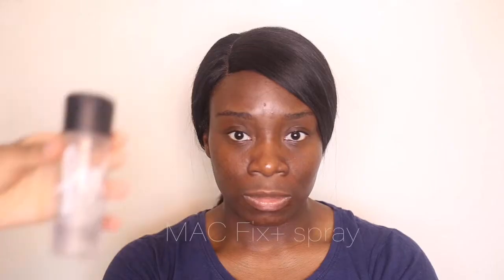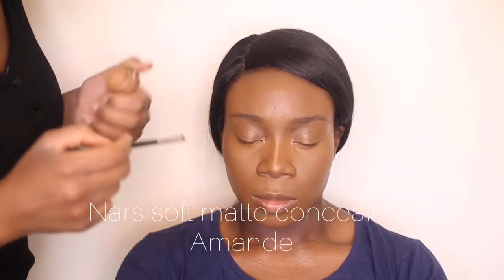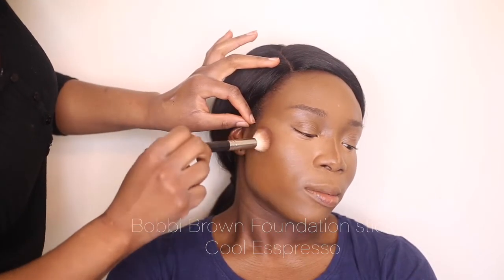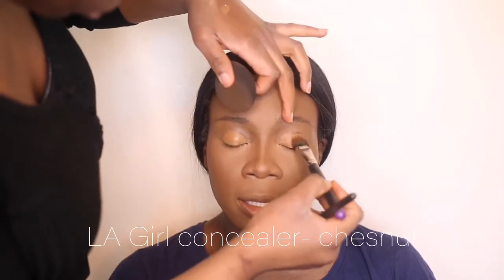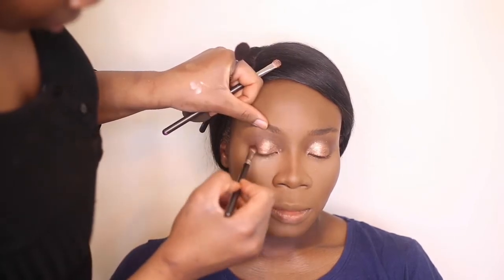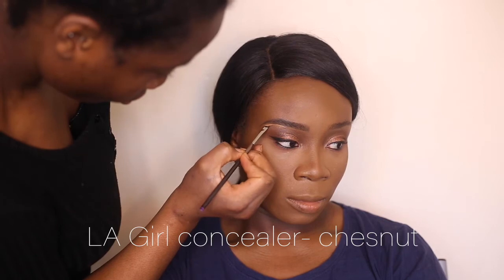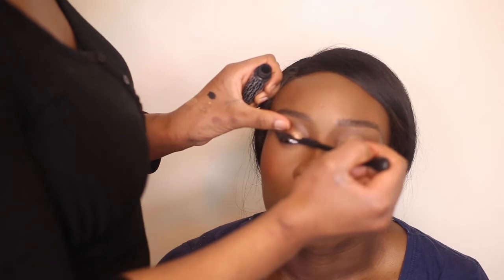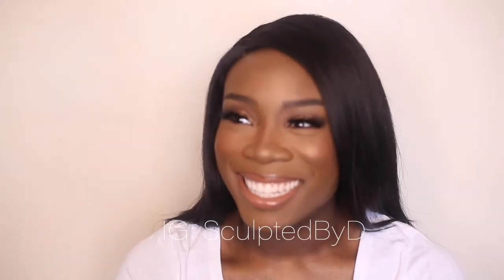SOFT Glam for Dark Skin Beauties | Client Makeover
Hey guys!!! So my sister and I decided to do a little photoshoot at home to busy ourselves  during the quarantine  times, which actually ended up being a lot of fun!

CAMERA & LENSE
‣ CANON 6D
‣ CANON 50MM

EDITING SOFTWARE